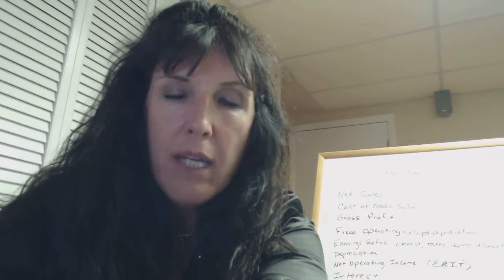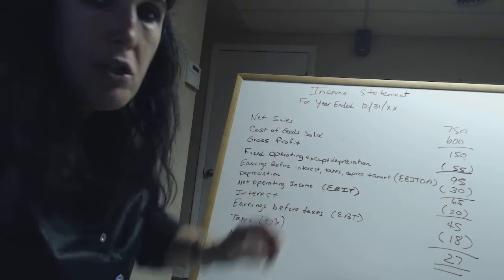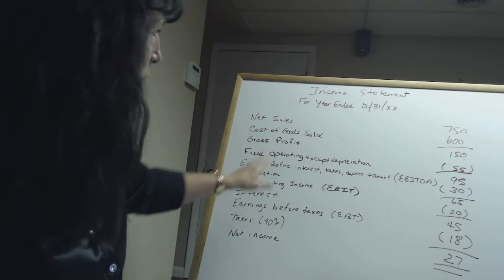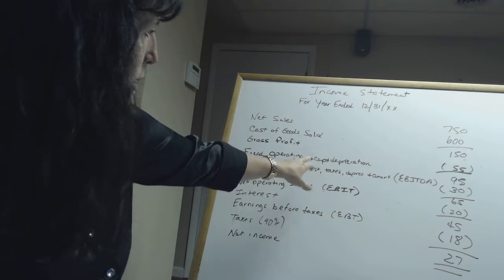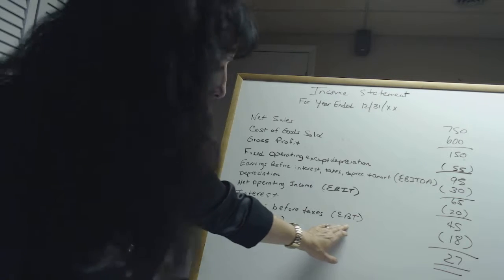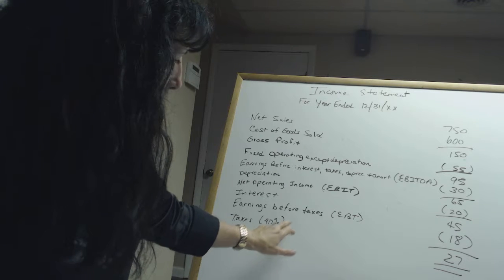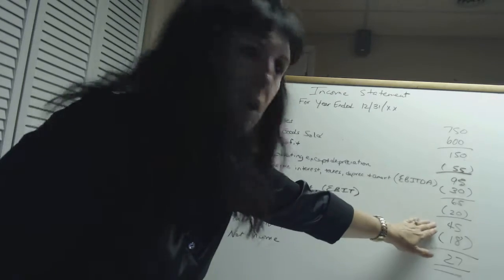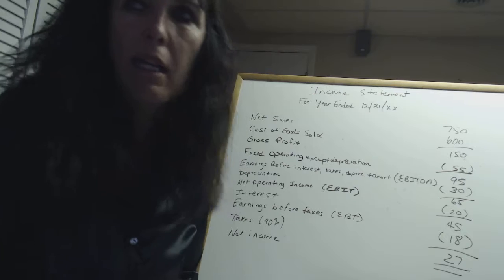income statement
Description